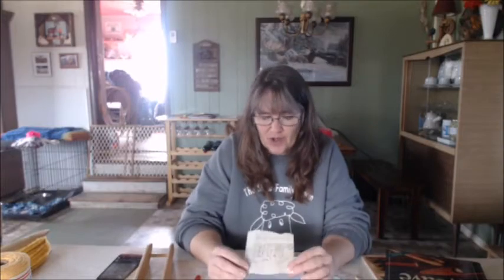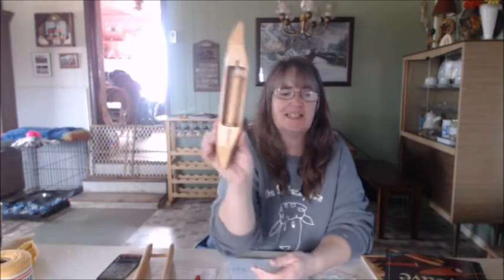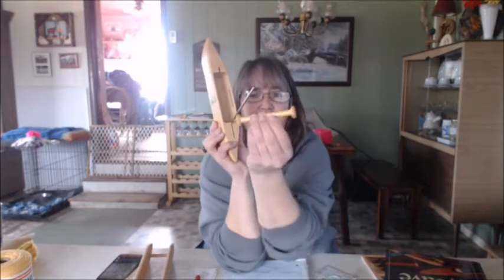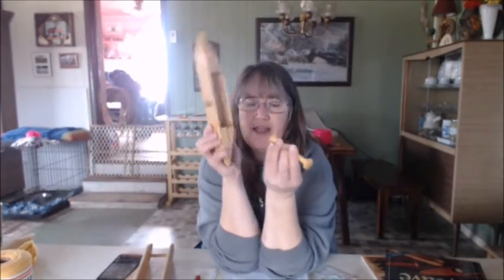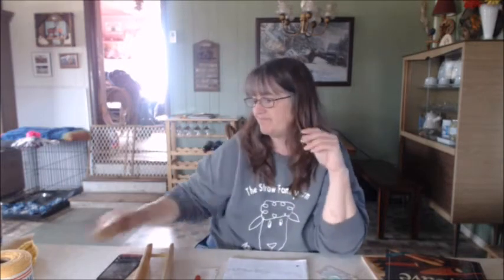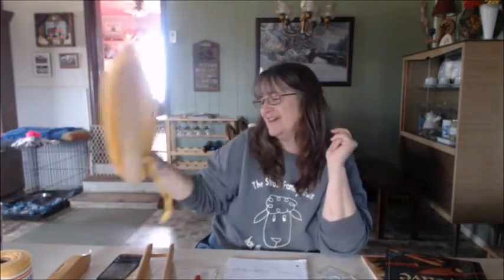How to figure Warp and Weft to weave a small rug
Welcome to the Straw Family Farm. In this Video I show how I do the math to weave a rug My Granny wanted.  She purchased everything before her death but never got a chance to weave it so I will do it for her.